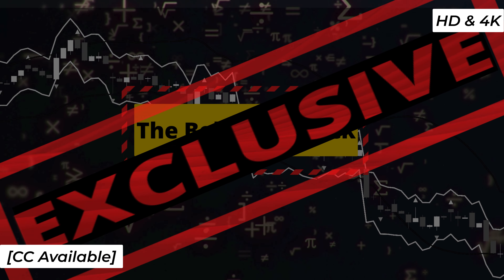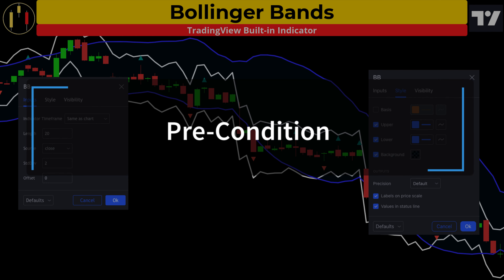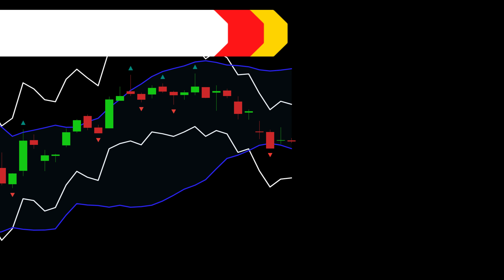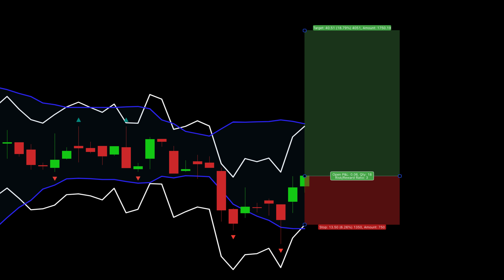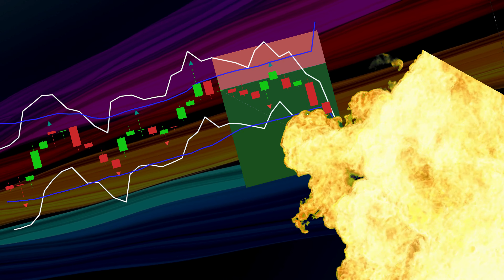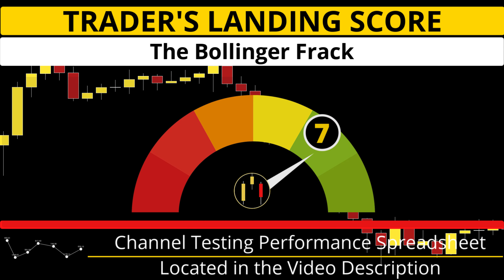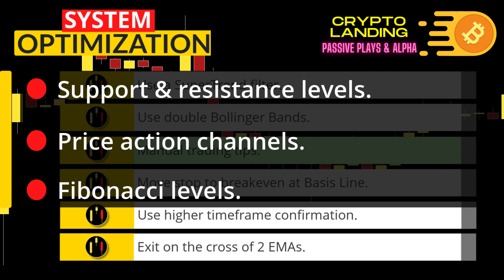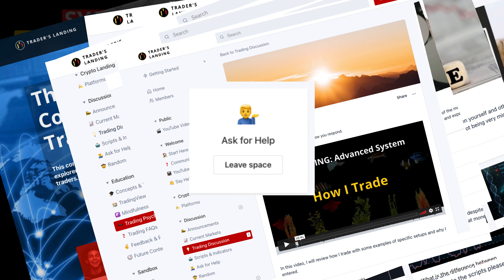Huge Gains - Simple System + Automated Script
This system is based on 2 very commonly used indicators and is extremely simple.  The results speak for themselves, but there are a plethora of ways to optimize this system. Unlike most systems that are featured on Trader’s Landing this particular system can be used for both ranging and trending markets, especially if you further customize this system to current market conditions.

In addition to reviewing the indicators, providing exact entry rules, defining the take profit and stop loss levels, testing it for 100 consecutive setups, reviewing the results, discussing the equity curve, and scoring the system on a scale of 1 to 10, I also share my 6 optimization tips that you can try in your own trading system development. Do not neglect back and forward testing, that is critical.

🤖 The automated trading script is available for this strategy in the Trader’s Landing Community.

⏱️ Timestamps ​​⏱️
00:00 - Start
00:48 - Indicators
02:56 - Examples
05:24 - Results, Equity Curve, Score
06:45 - Optimization

⚙️ System Specifics ⚙️
📛 System Name: The Bollinger Frack
🏆 Trader’s Landing Score: 8
🎹 Instrument: Roku
⌛  Time Frame: 15-Minute (M15)

Name: Bollinger Bands
Inputs: Default
Style: Remove Basis Line
By: TradingView Built-In

Name: Fractals
Inputs: Default
Style: Default
By: TradingView Built-In

Name: ATR Bands
Inputs: 2 Times ATR
Style: White
By: AlexanderTeaH

☝️ Long Entry
1. Price touches the bottom Bollinger Band.
2. Bullish Williams Fractal.

👇 Short Entry
1. Price touches the top Bollinger Band.
2. Bearish Williams Fractal.

🔥 Risk to Reward: 1:3

🛑 Where to place stop-loss: 2 times ATR of entry candle.

🚀 Where to take profits: 1:3